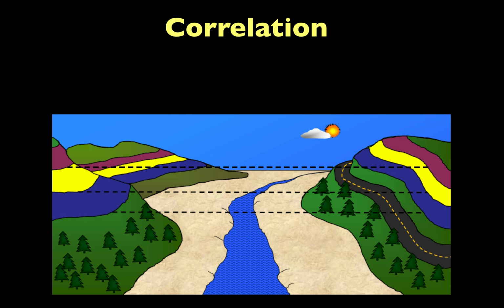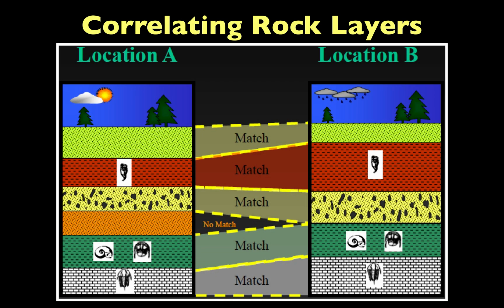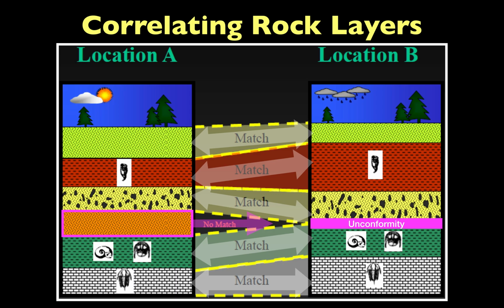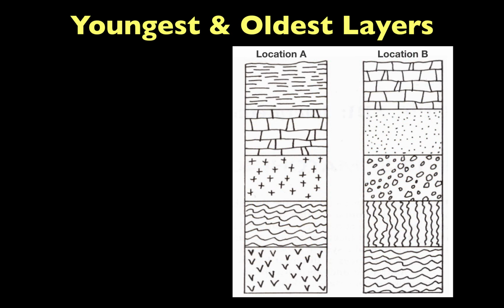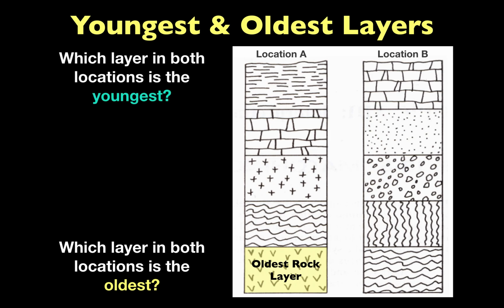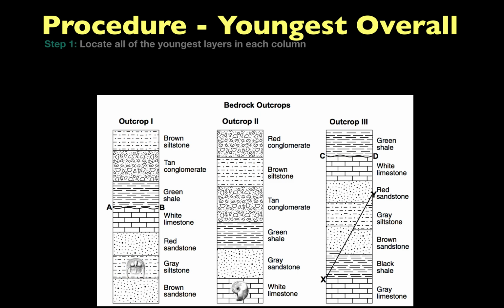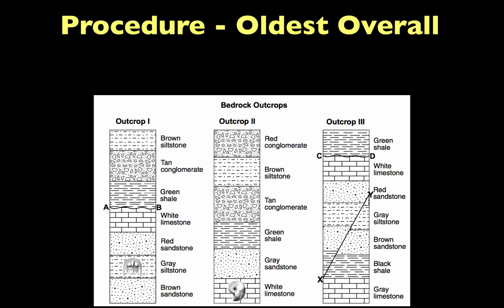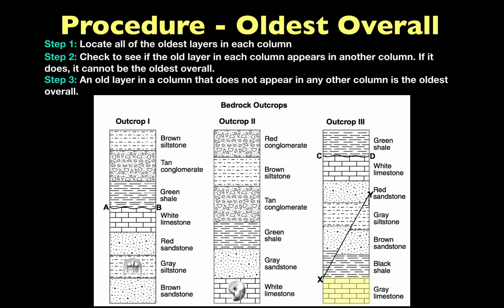Correlating Rock Layers